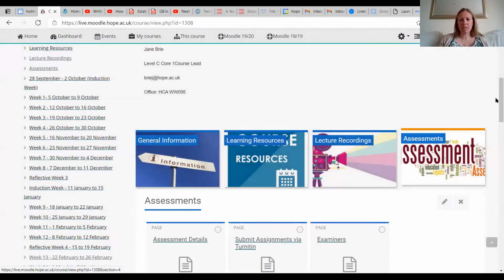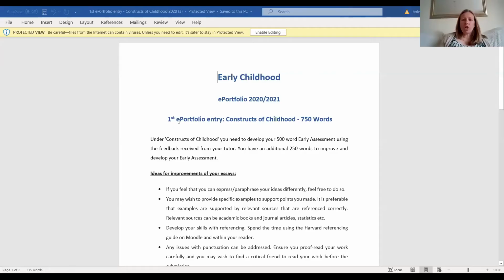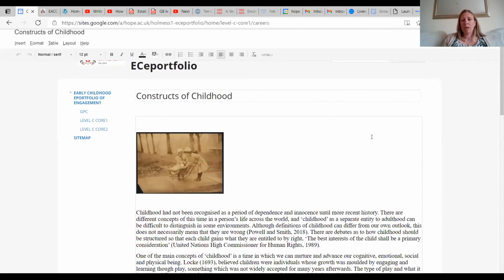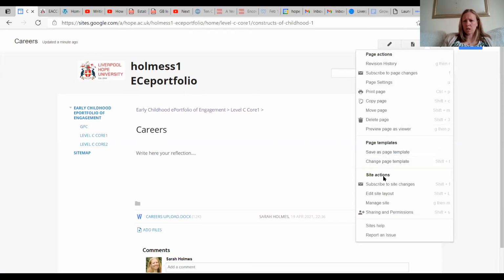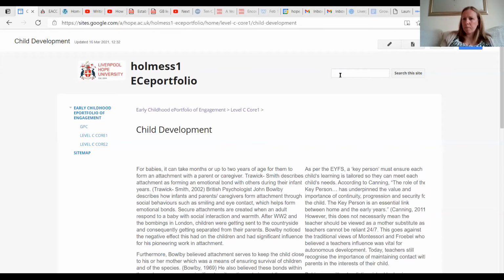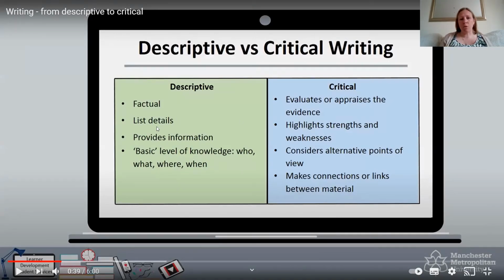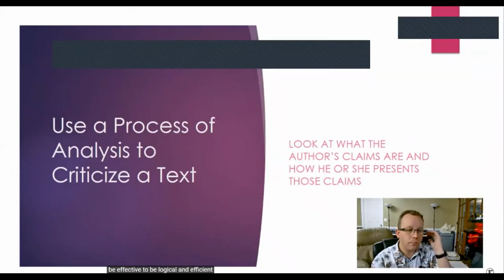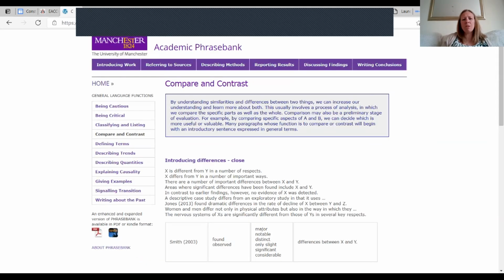E-portfolio submission information, and strengthening the quality of your writing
Dr Sarah Holmes